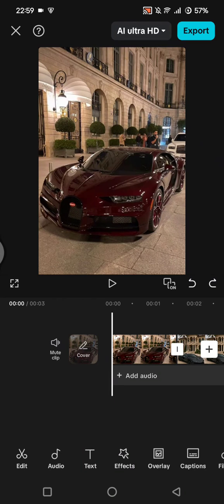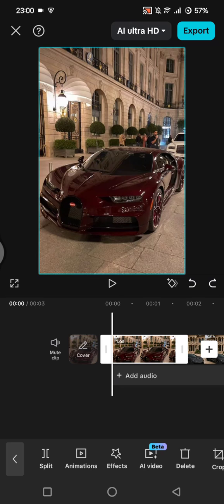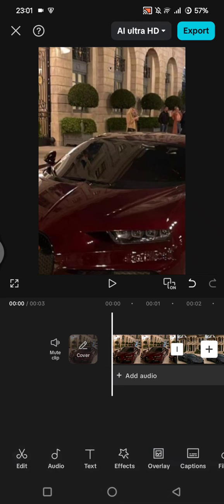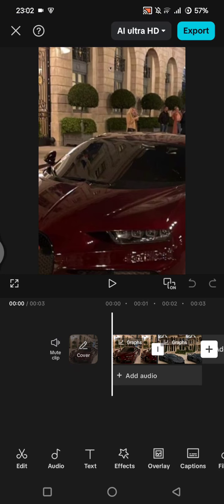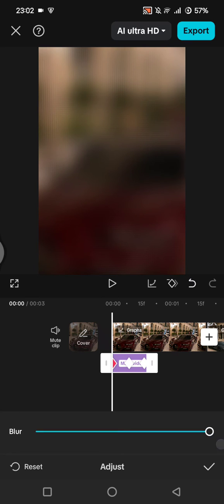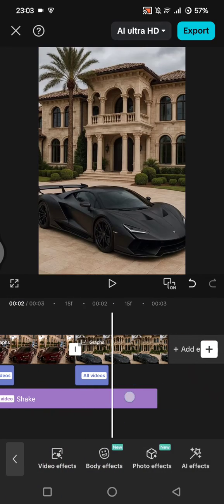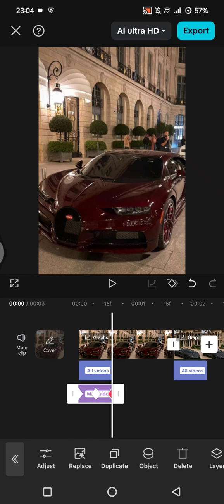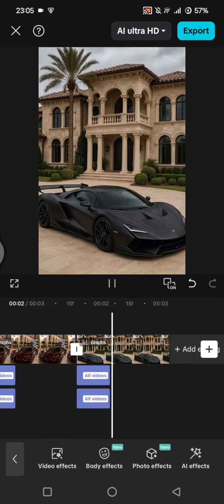How to Easily Make Smooth Zoom Out Transitions in CapCut | Step-by-Step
Learn how to create a smooth zoom out transition in CapCut with this step-by-step video editing tutorial. Discover how to use keyframes, graphs, and add blur and shake effects to make your videos and photos look cinematic for YouTube, TikTok, and Instagram Reels.

0:00 Smooth Zoom Out Transition in CapCut
0:30 Preparing and Adjusting Clip Durations
0:47 Adding Keyframes for Zoom Effects
1:25 Smoothing Movement with Graphs
2:01 Applying and Adjusting Blur Effects
3:16 Adding and Configuring Shake Effects